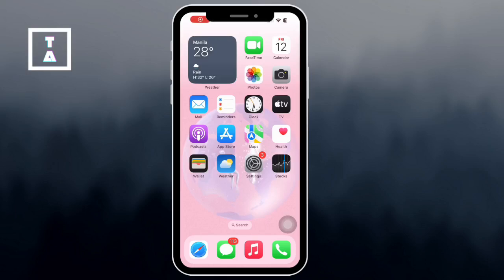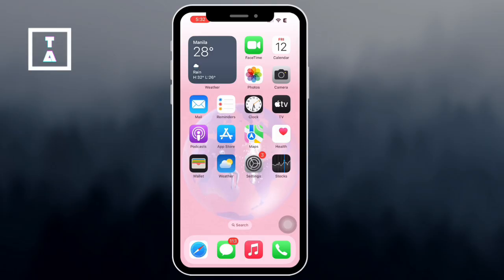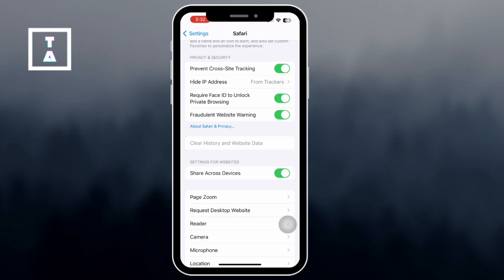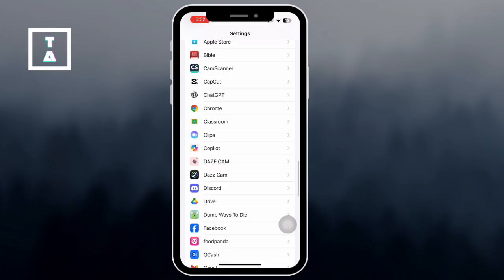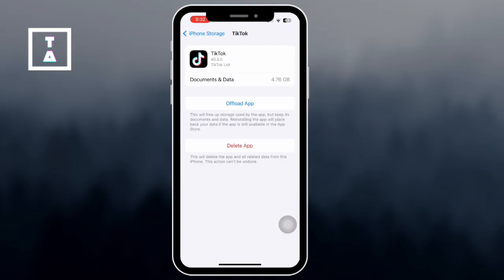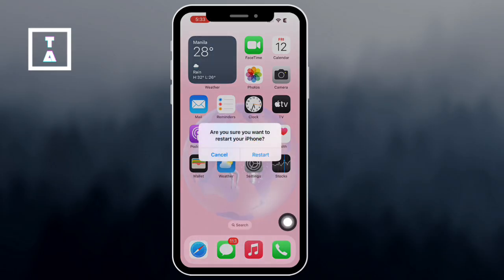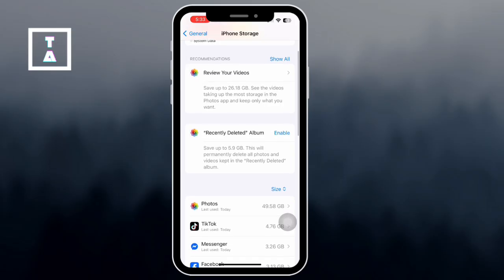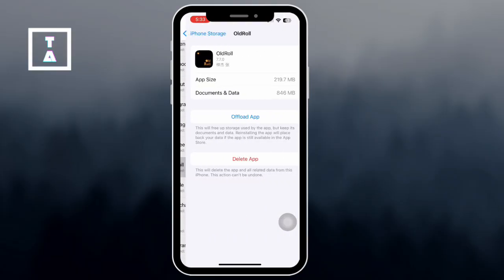How To Clear iPhone Cache in SECONDS!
Is your iPhone feeling sluggish or constantly running out of storage? Over time, apps and your browser accumulate "cache" data, which can slow down your device and eat up valuable space.

In this essential guide, we'll show you exactly how to clear your iPhone cache to significantly boost performance and reclaim precious storage! You'll learn simple yet effective methods, including:

*   **Clearing Safari Cache:** Get rid of old website data for a faster browsing experience.
*   **Deleting Individual App Caches:** Target storage-hogging apps like social media or streaming services.
*   **Offloading Unused Apps:** Free up space without deleting your app data.
*   **Other Hidden Cache Clearing Tricks:** Discover less obvious ways to optimize your iOS device.

Watch now to make your iPhone faster, more responsive, and prevent those annoying "Storage Almost Full" messages. Get ready to optimize your iOS experience and enjoy a snappier device!

👍 If this video helps you speed up your iPhone and free up space, please give it a thumbs up, subscribe for more iPhone tips and tricks, and let us know your favorite method in the comments below!